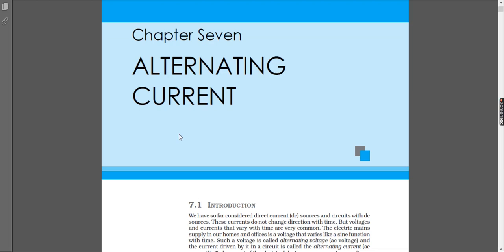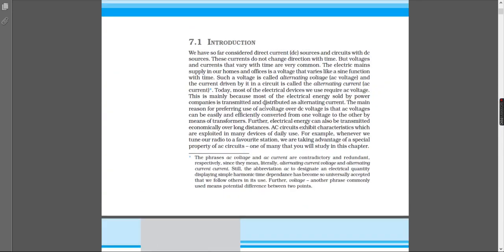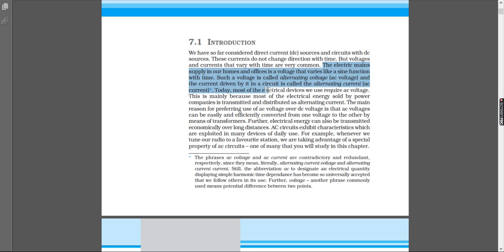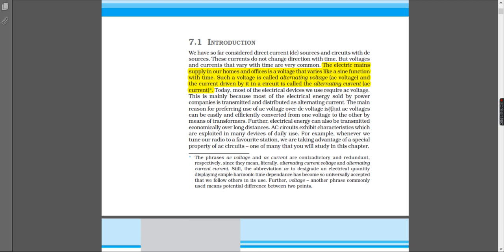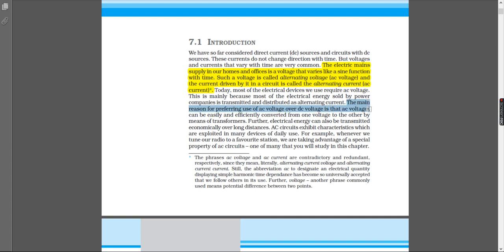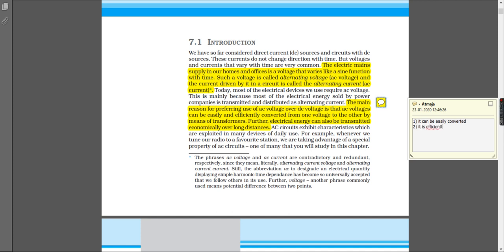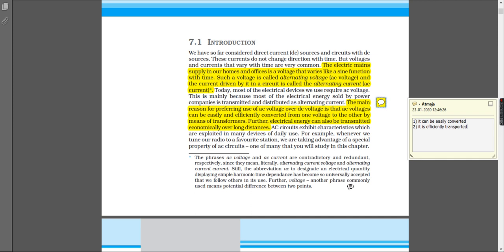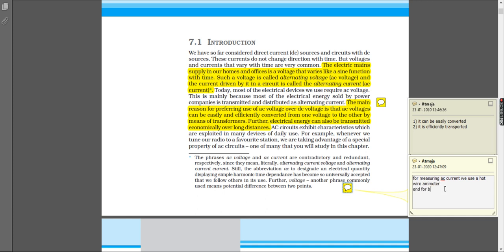ALTERNATING CURRENT // SECTION 7.1- INTRODUCTION // NCERT //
ncert line by line explanation of physics- alternating current